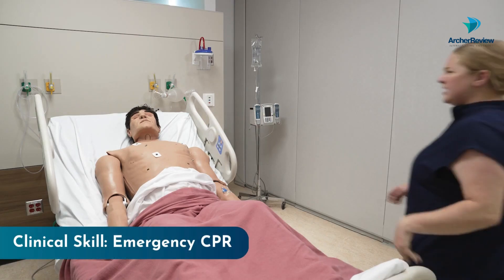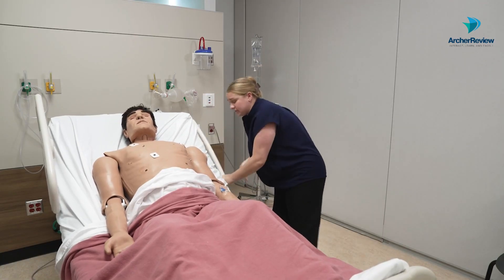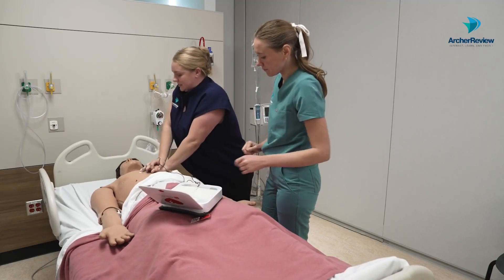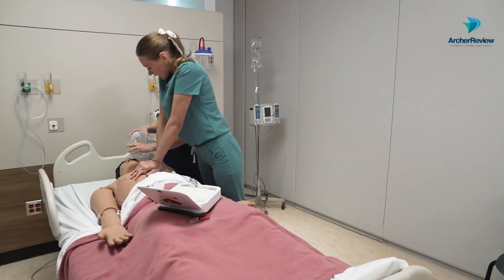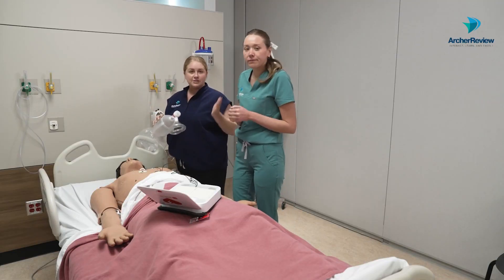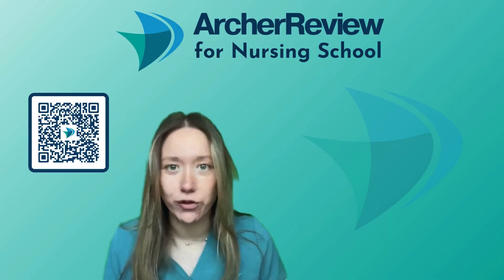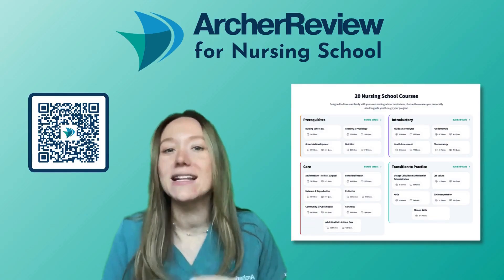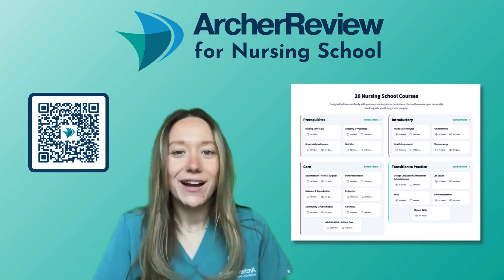Nursing Clinical Skill: Emergency CPR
CPR (Cardiopulmonary Resuscitation) is a critical life-saving procedure that must be performed immediately when a client is unresponsive and has no pulse.

Follow these essential steps:
✅ Verify scene safety & check responsiveness – Tap the client and call for help
✅ Check for breathing & carotid pulse – No longer than 10-15 seconds
✅ Start chest compressions immediately – 30 compressions at 100-120 bpm
✅ Provide 2 rescue breaths – Ensure proper airway positioning
✅ Use an AED if available – Follow prompts and resume compressions immediately
✅ Continue CPR in cycles of 30:2 until advanced medical help arrives

Performing high-quality CPR can significantly improve survival chances in cardiac arrest situations. Watch now to perfect this essential emergency response skill!

🩺 Want access to Archer Review’s full Clinical Skills course? to access over 200 videos covering essential skills you need to know as a nursing student or new grad nurse.